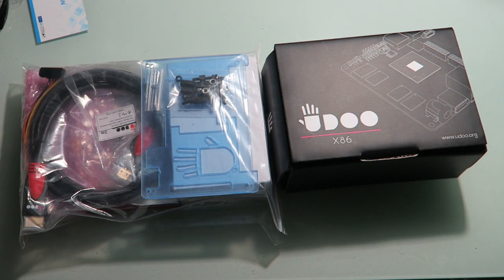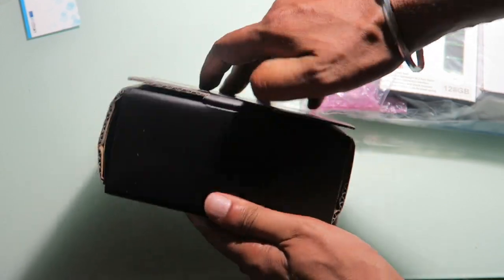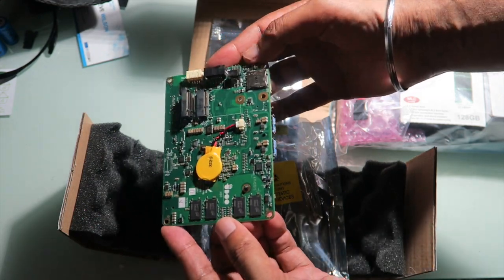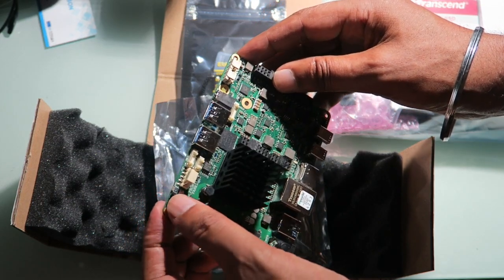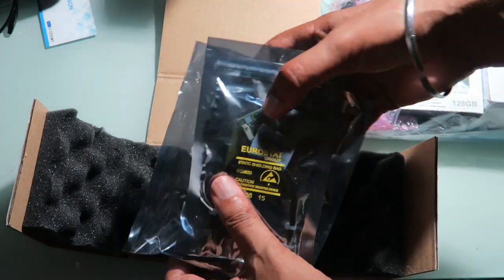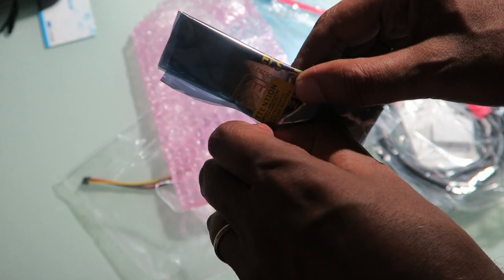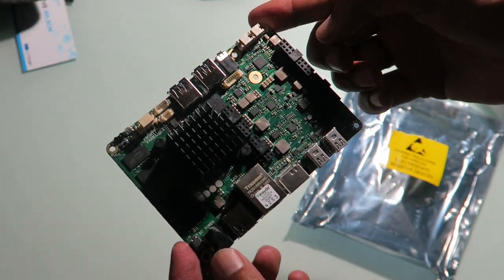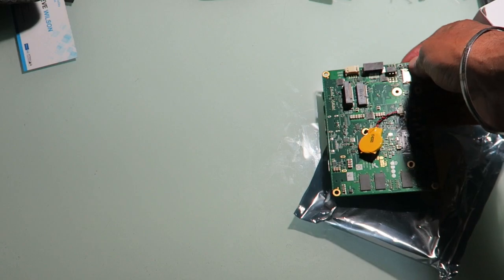Unboxing the UDOO x86 Maker Board - Kickstarter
Apologies if I screwed up on some of the specs in the video.

This is what I brought:

1x UDOO X86 Advanced:
- Intel® Quad Core up to 2.24 GHz
- 4 GB of RAM
- 1xHDMI, 2xminiDP++
- eMMC 8 GB

1x Performance Kit 128:
- Transcend 128 GB SATA III 6Gb/s MTS600 M.2 SSD
- Intel® M.2 Dual Band Wireless 802.11ac Wi-Fi + Bluetooth 4.0 + Cable Antenna Kit
- 12V 3A AC USA/EU/UK power adapter
- HDMI Cable
- SATA + Power cable
- Acrylic Enclosure